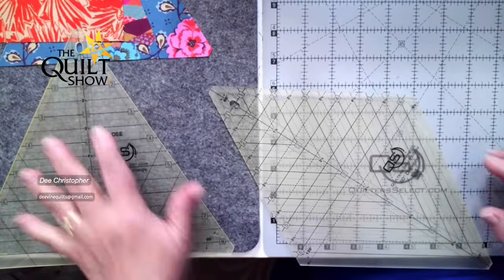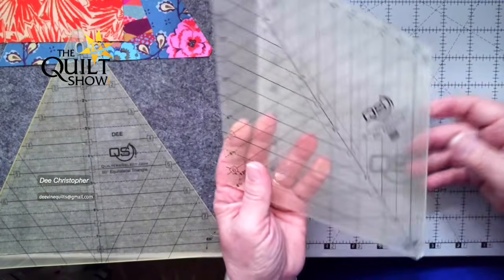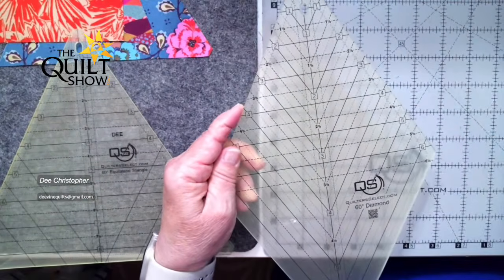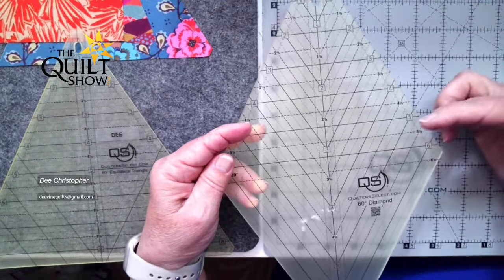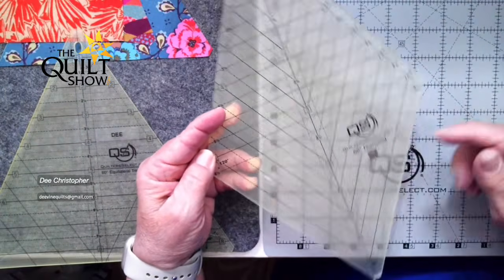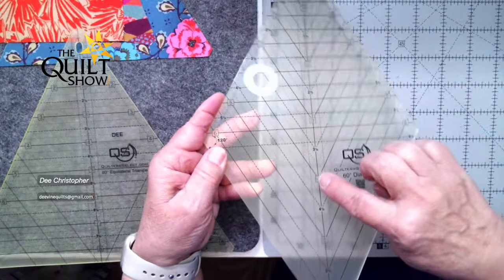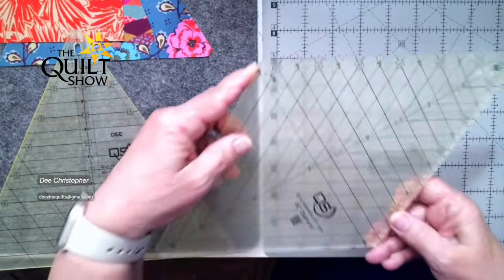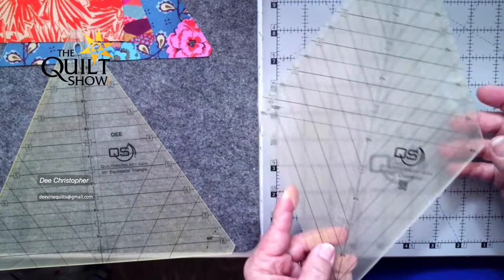Dee's Saturday Sampler - Tri & True Equilateral Triangle Quilt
Tri & True is a fun (and free!), confidence-building class all about making equilateral triangles behave. Dee will show you how to combine multiple triangle sizes into a dynamic, modern quilt design so you can focus on play, contrast, and composition without stressing over the geometry.